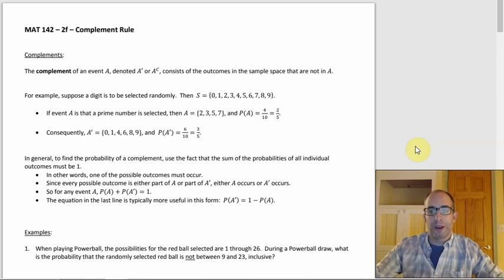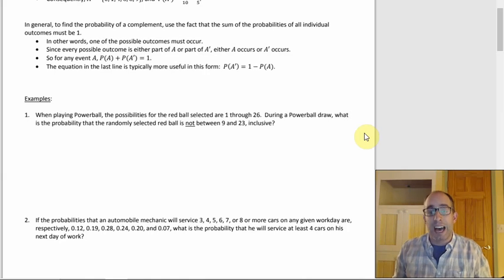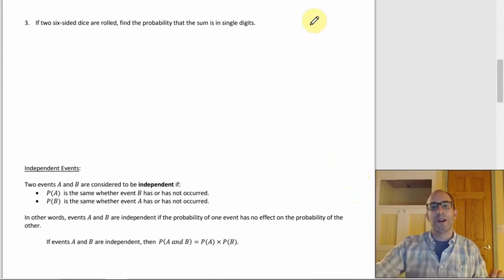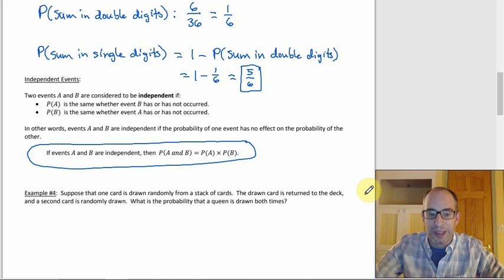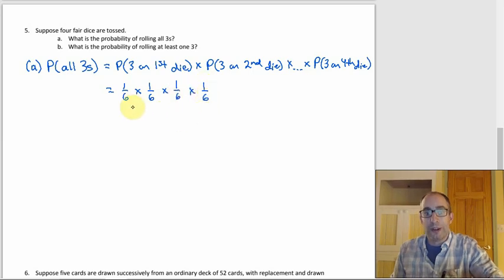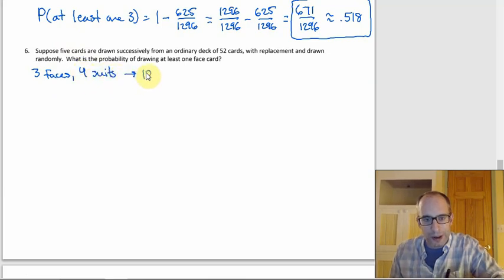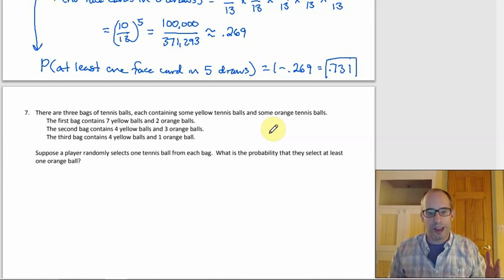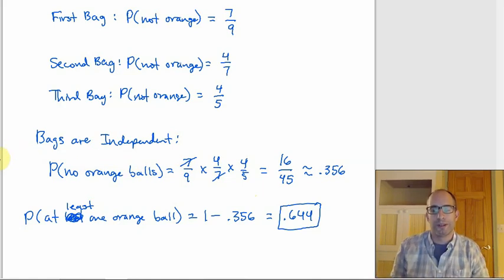MAT 142 - 2f - Complement Rule